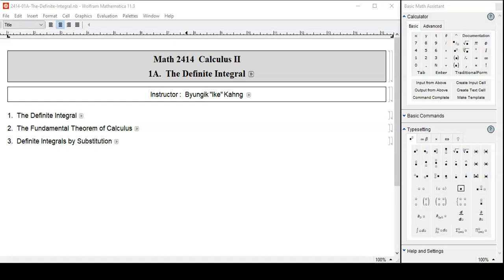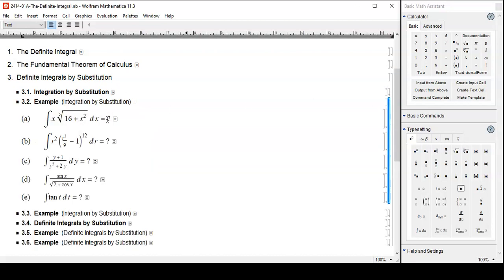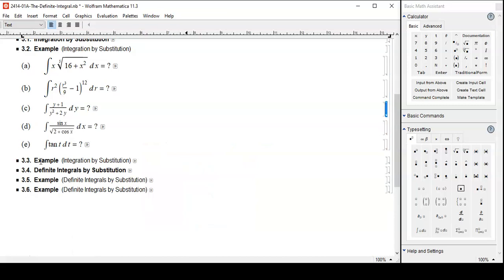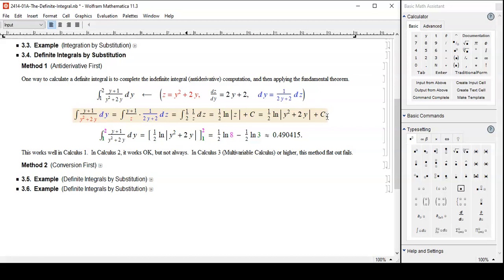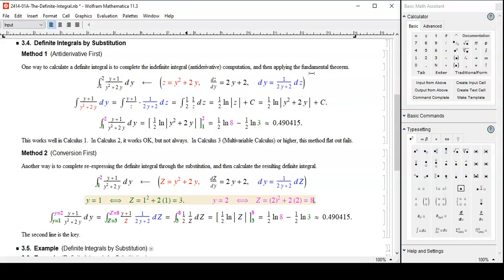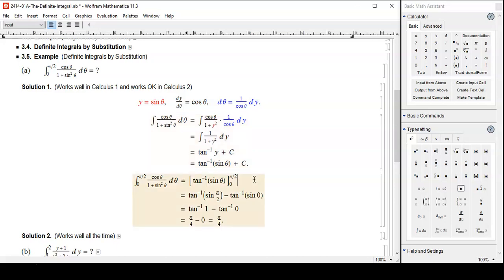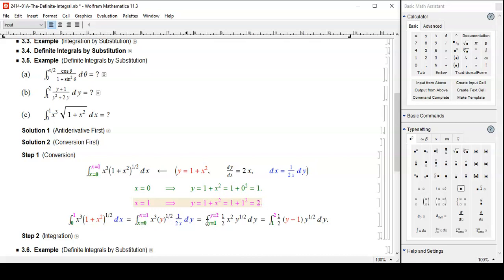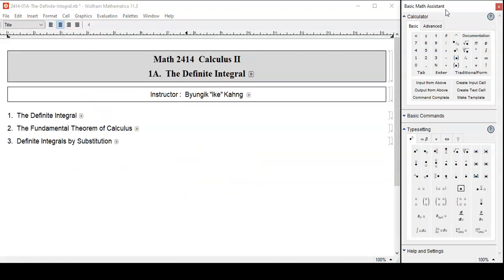2414-01A-3 Definite Integrals by Substitution